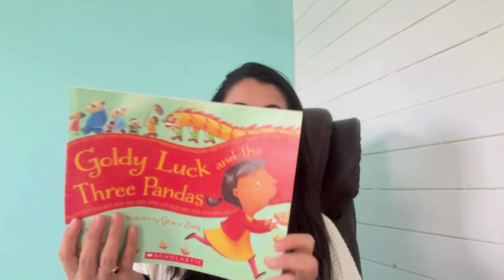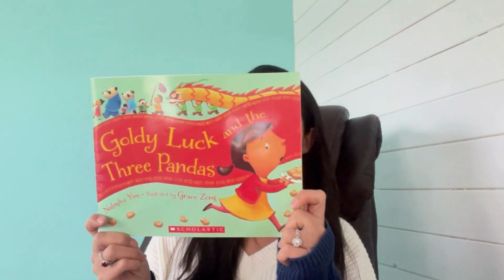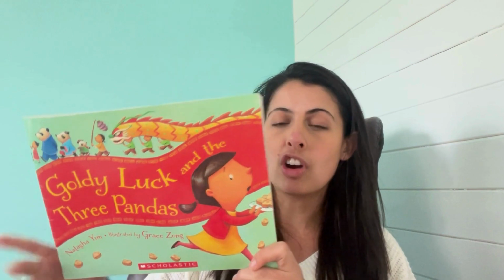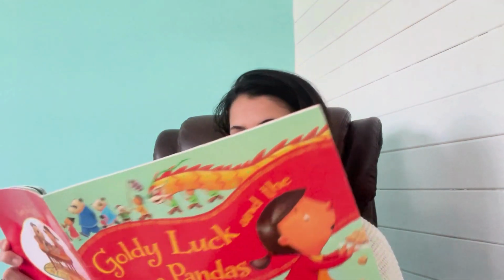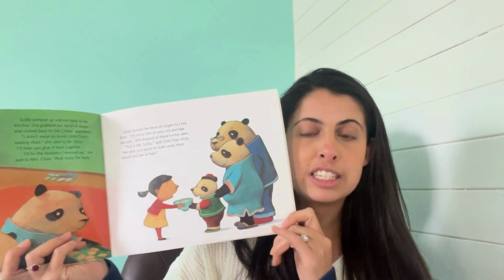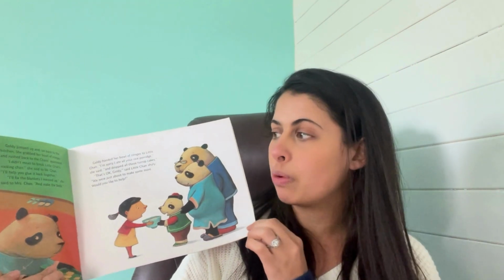Goldy Luck and The Three Pandas Review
This book chat gives an overview and ideas about using Goldy Luck and the Three Pandas by Natasha Yim.

It explains how the story is a fractured fairy tale version of Goldilocks and The Three bears. Suggestions are given for using this book as a tool for reading lessons and social emotional learning.